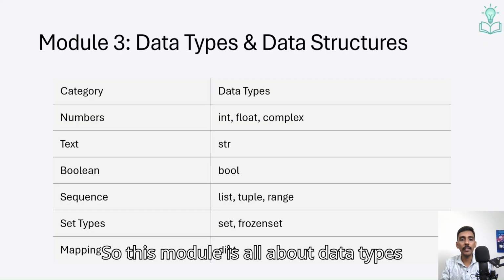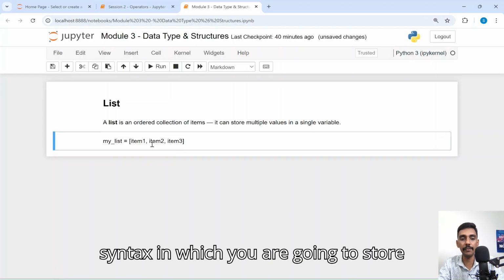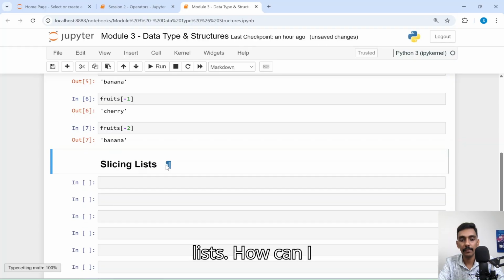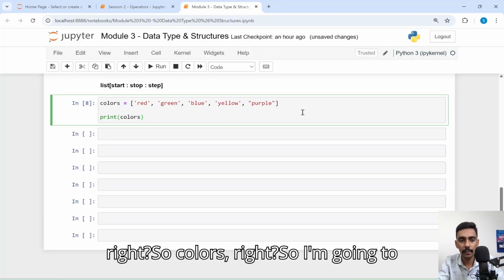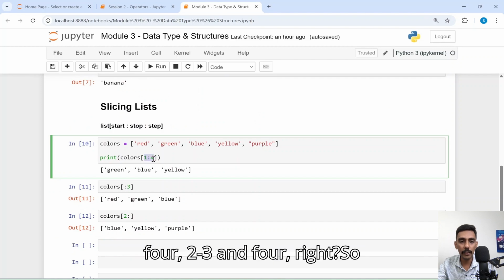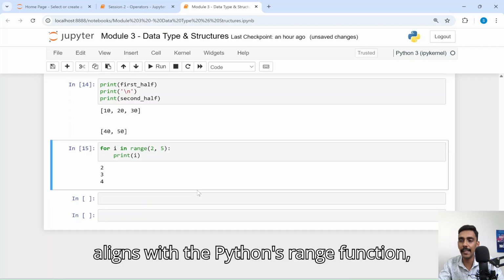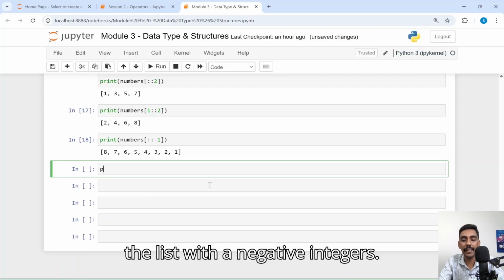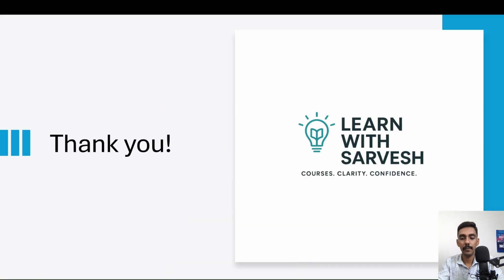Exploring Python Lists Slicing and Modifying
🎓 Python Foundations – Exploring Python Lists 🚀

Module 3 of Python Foundations delves into Python data types and structures, with a focus on lists.

👉 In this lecture, you’ll learn:

Understanding lists as ordered collections for storing different data types like strings and numbers

Indexing lists from zero and slicing using start, stop, and step values

Using exclusive stops in slicing for consistent, predictable code

Manipulating lists by replacing or deleting sections

Reversing lists and using negative index slicing

Controlling item skipping during slicing with step values for custom extractions

This lecture provides a comprehensive understanding of Python lists, equipping learners with practical skills for efficient data handling and manipulation. It also sets the stage for upcoming sessions on tuples and other data types.